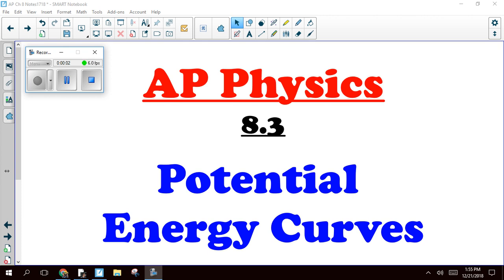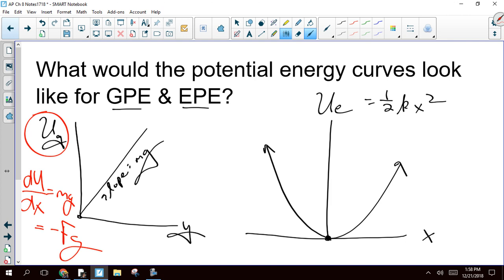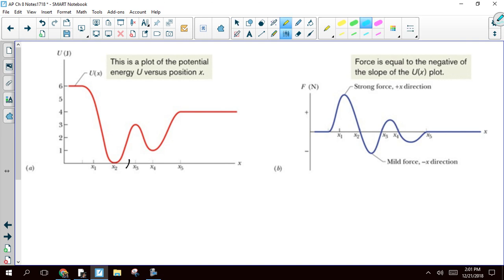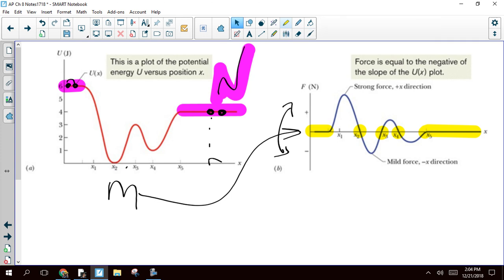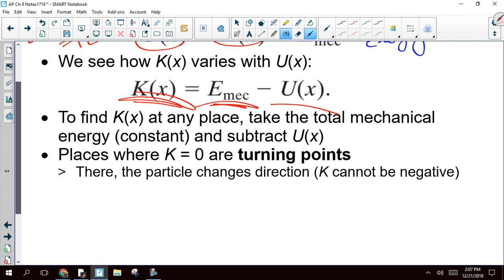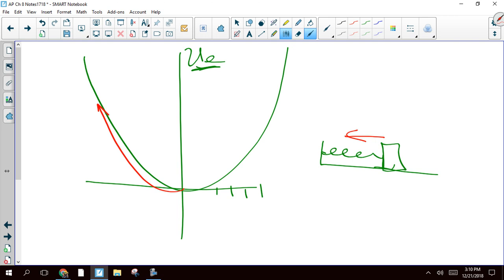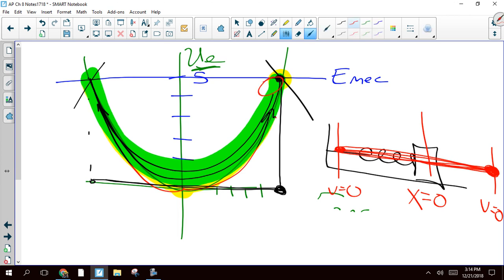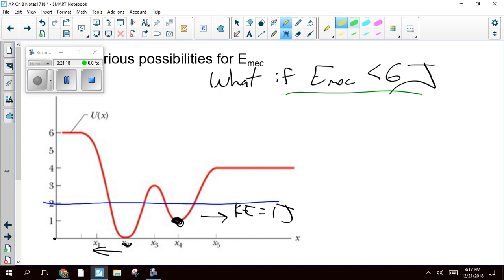AP Vid 8.3 - Potential Curves